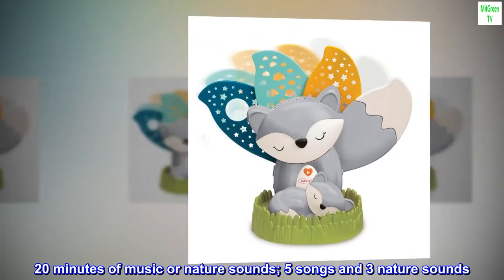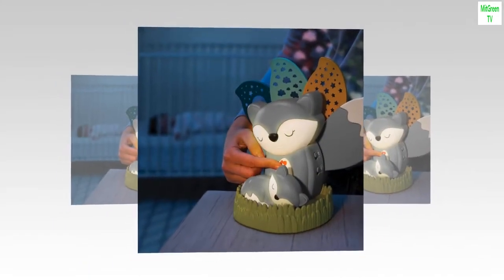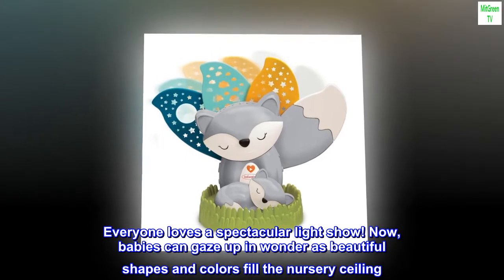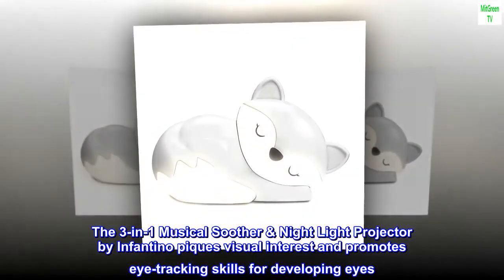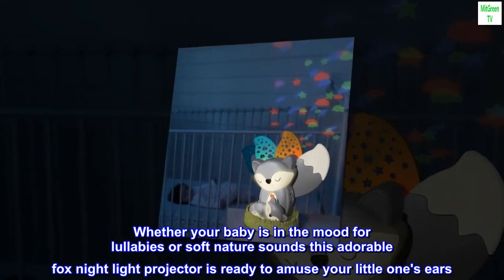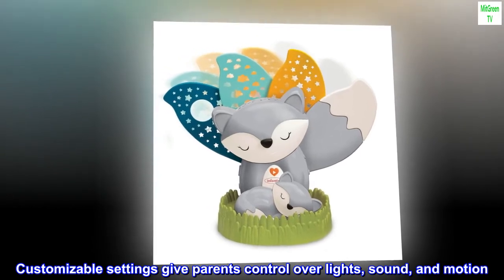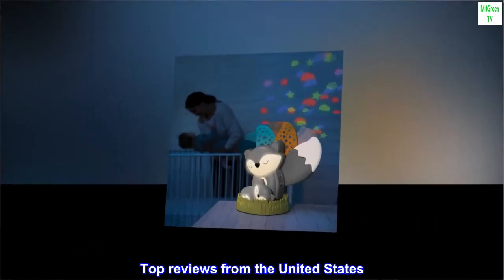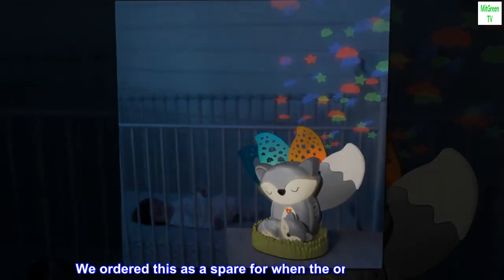Infantino 3-in-1 Musical Soother & Night Light Projector - Gray Fox, Sounds & Music for Babies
20 minutes of music or nature sounds; 5 songs and 3 nature sounds
Fanning tail creates a spectacular layered light projection
Adorable mini fox night light can go anywhere baby does
Easy on and off switches allow parents to set the right mood for baby
Light show features clouds and stars in a rainbow of colors
Everyone loves a spectacular light show! Now, babies can gaze up in wonder as beautiful shapes and colors fill the nursery ceiling. The 3-in-1 Musical Soother & Night Light Projector by Infantino piques visual interest and promotes eye-tracking skills for developing eyes. The gentle fanning tail creates a calming display of stars and clouds that both babies and parents appreciate. Whether your baby is in the mood for lullabies or soft nature sounds this adorable fox night light projector is ready to amuse your little one's ears. Customizable settings give parents control over lights, sound, and motion. The removable baby fox makes a great night light for when your baby grows from tiny to toddler. Set a calming mood for your next bedtime routine!

 Bought as a spare
Both of my kids have one of these that we had purchased elsewhere. They quickly became part of their nighttime routine and won't sleep without them. We ordered this as a spare for when the original breaks